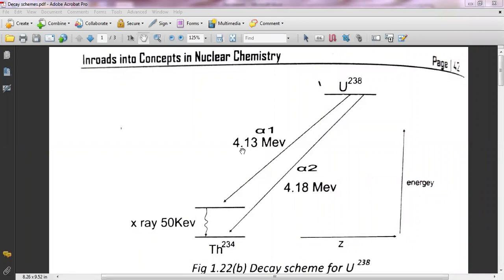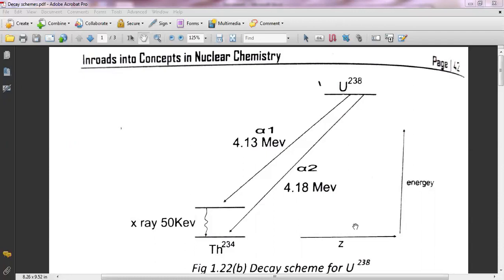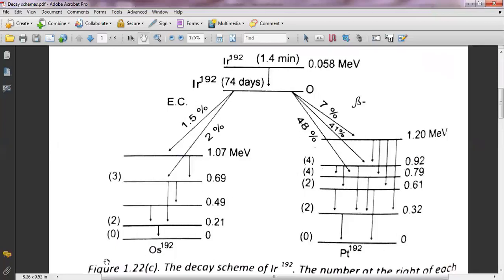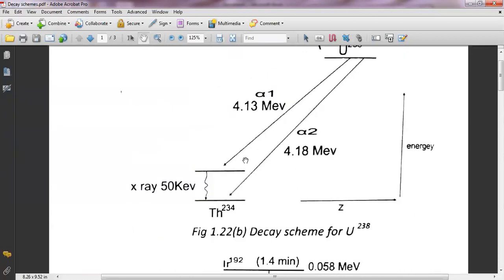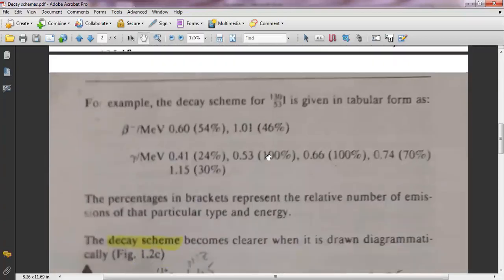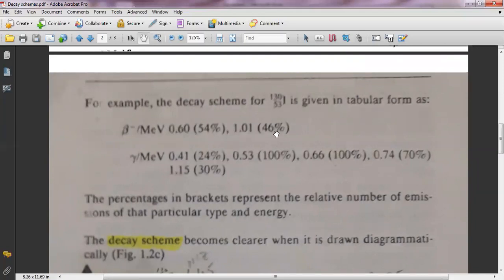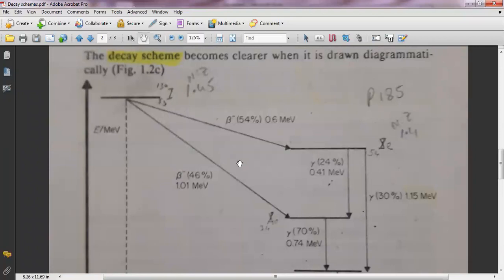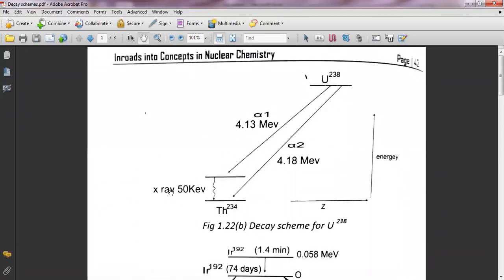Decay Schemes|How to draw Decay Schemes|Uranium|Iodine| by Dr. Muhammad Akhyar Farrukh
I have explained how to draw Decay Schemes, Uranium, Iodine etc.